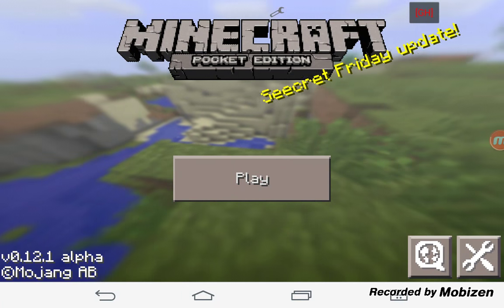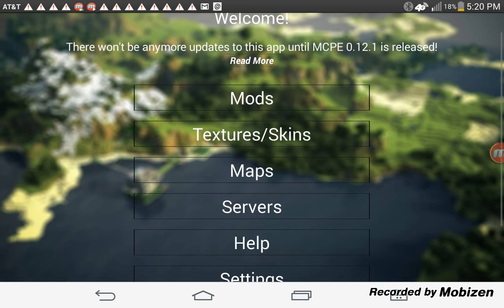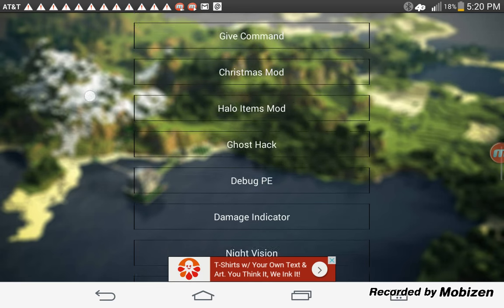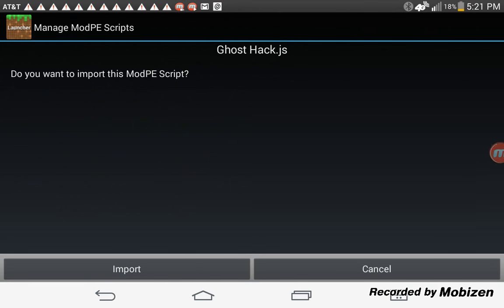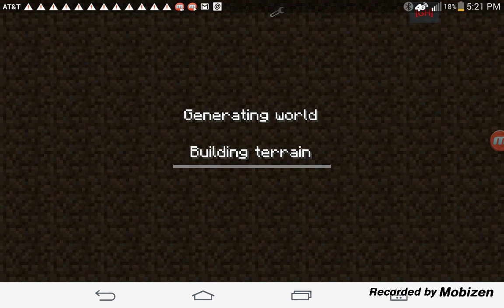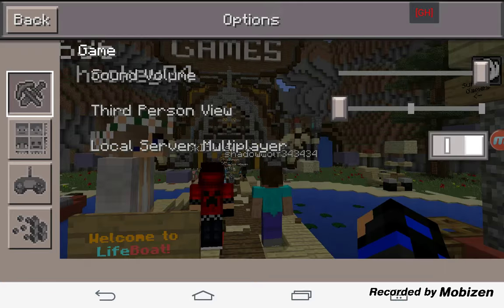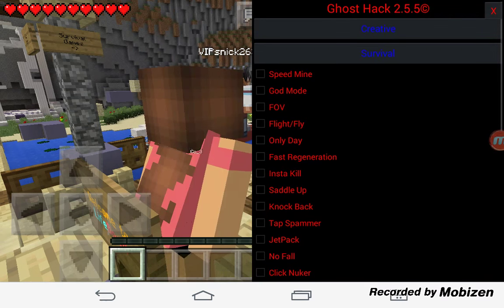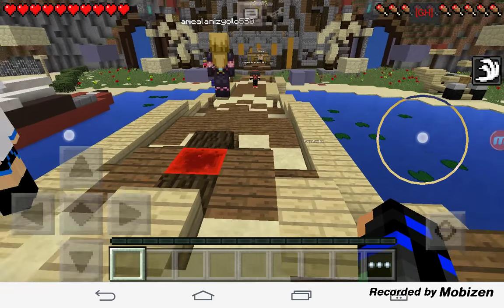How to hack lifeboat 0.12.1